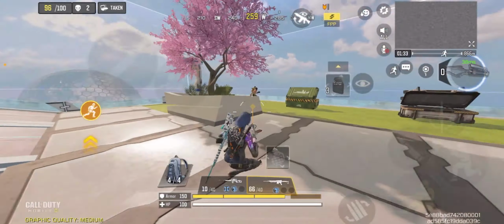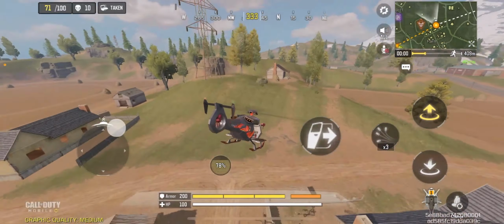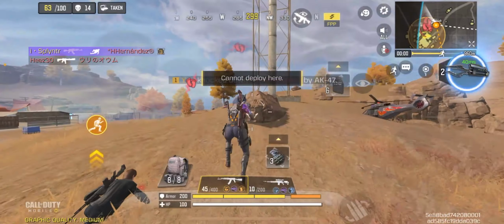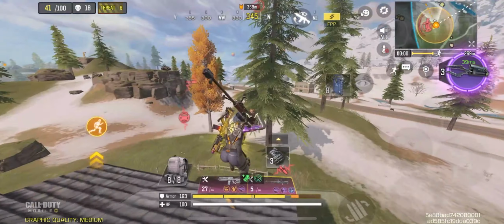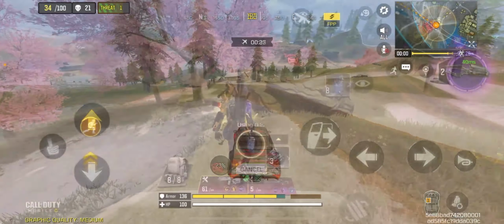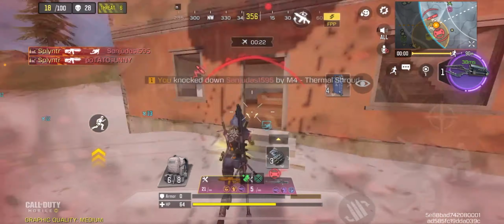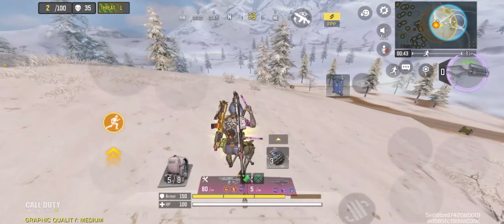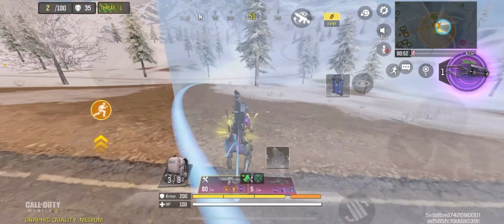Useful Tips To Get High Kills in COD Mobile BR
Corypatrick

Creator For: @Aftershock Media Group